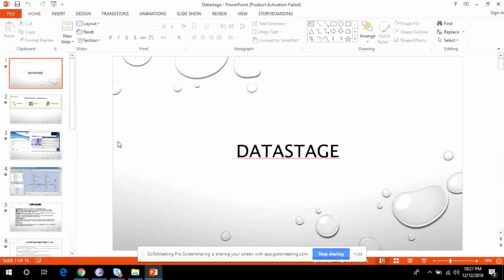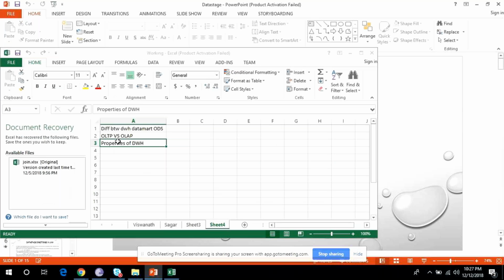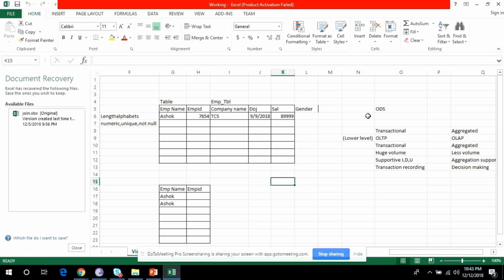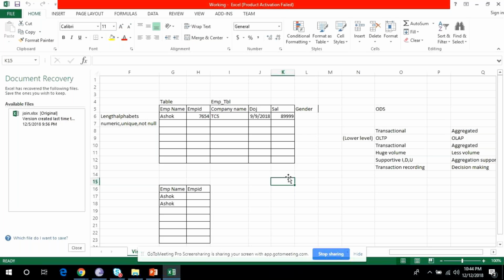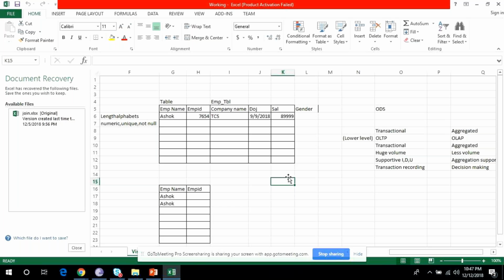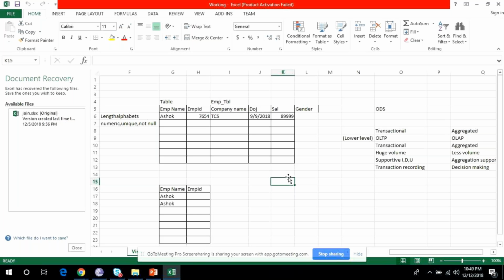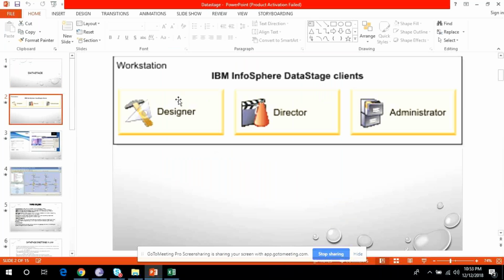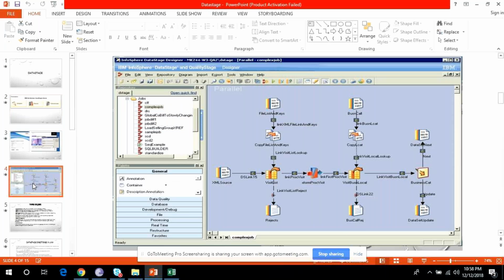Datstage demo by AK